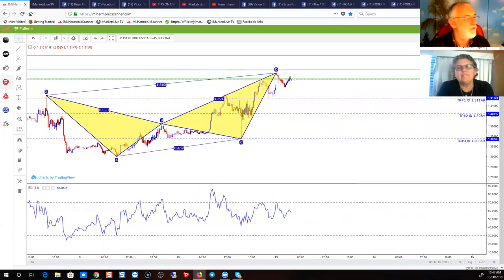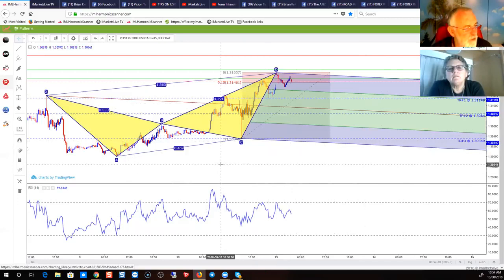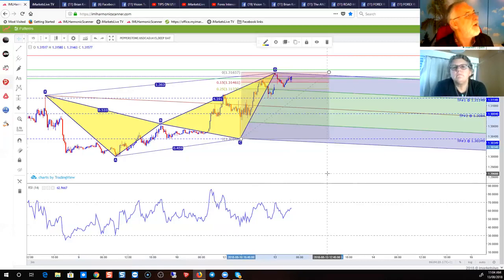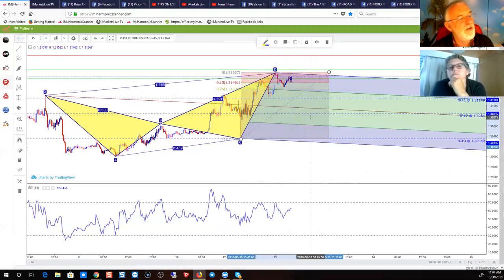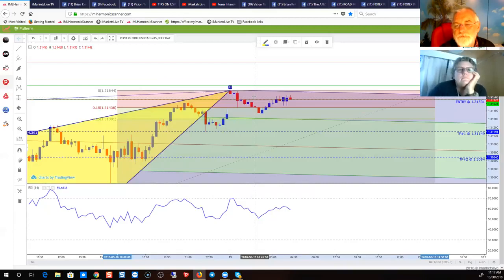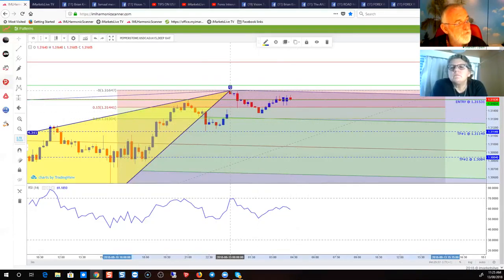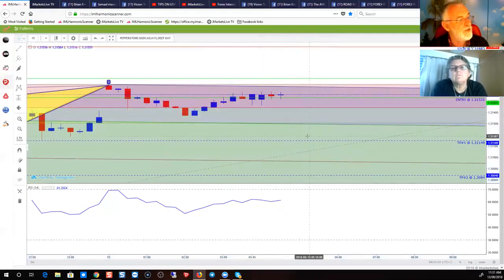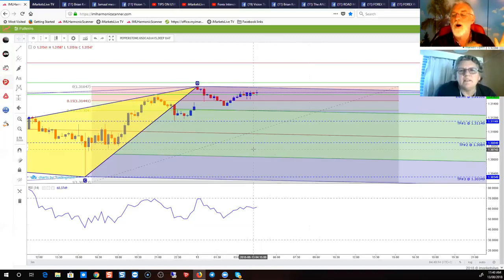FRMTFF Brian & Heather QF basic QF 15 and Pitchforks 16082018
For More info and to Join iml here is the link to Join as a customer:

Risk Warning:
Please note IML recommends all traders to use a demo account and only use a live account at your own risk. Trading contains substantial risk and is not for every investor. An investor could potentially lose all or more than the initial investment. Risk capital is money that can be lost without jeopardising ones financial security or life style. Only risk capital should be used for trading and only those with sufficient risk capital should consider trading. Past performance is not necessarily indicative of future results.